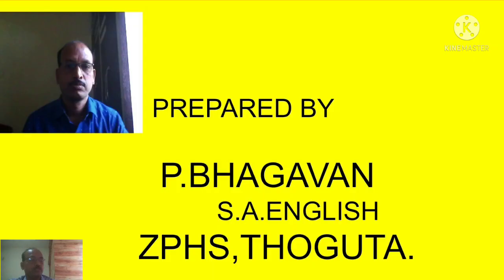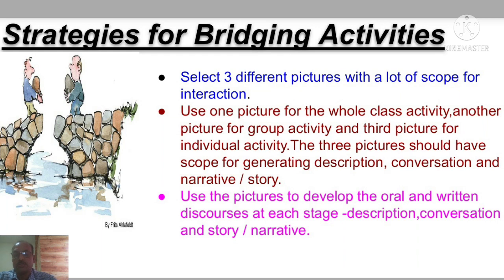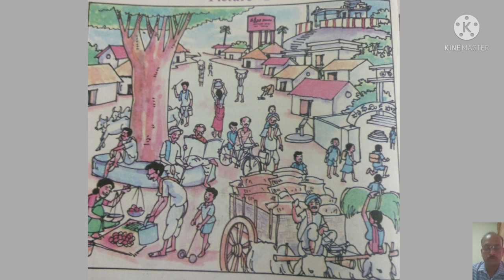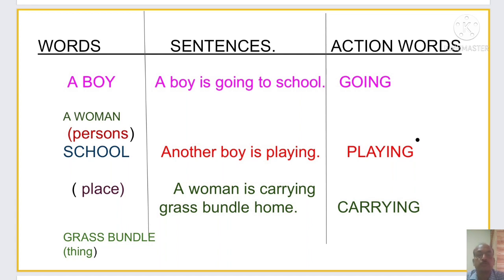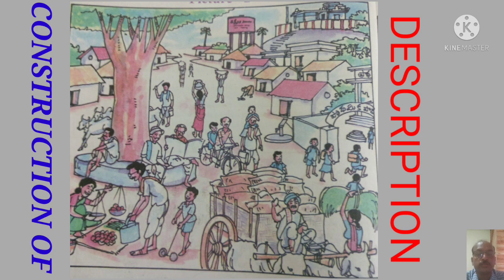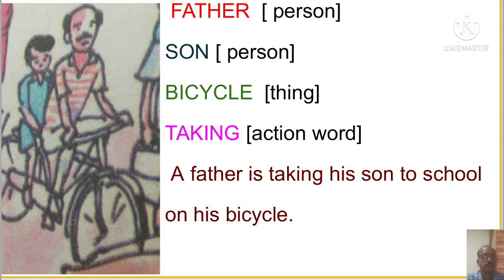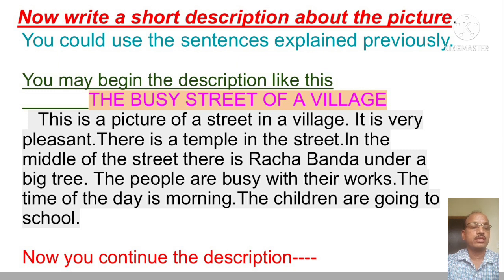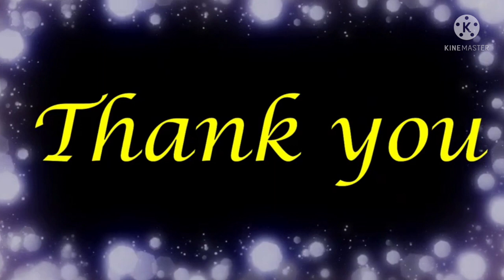DAY 15 BRIDGE COURSE LEVEL IV ENGLISH Construction of description